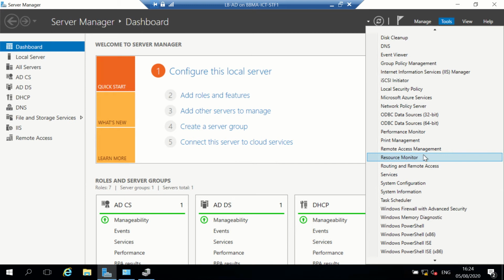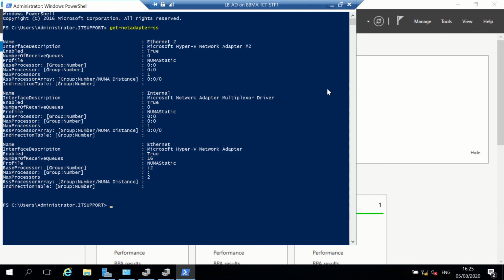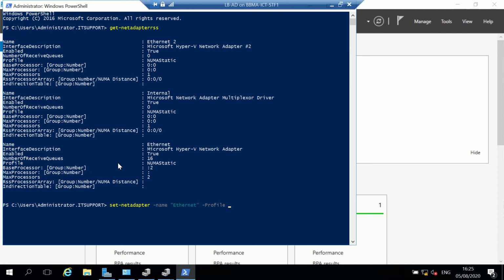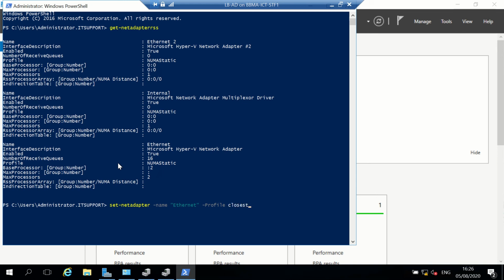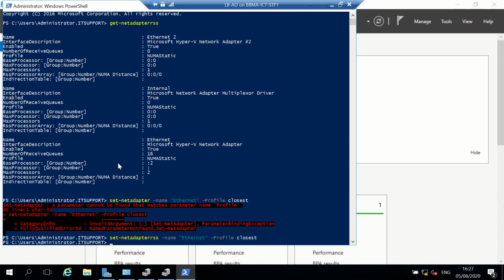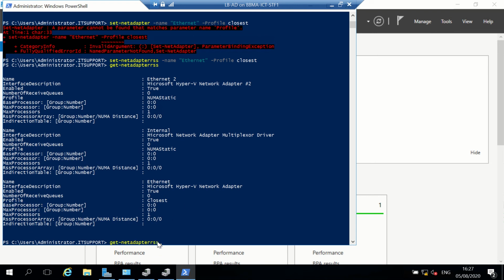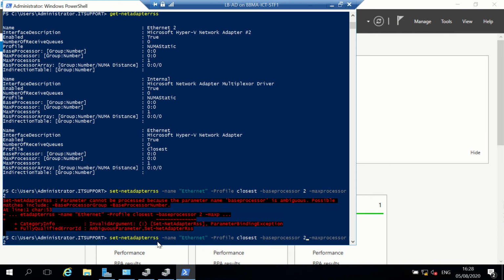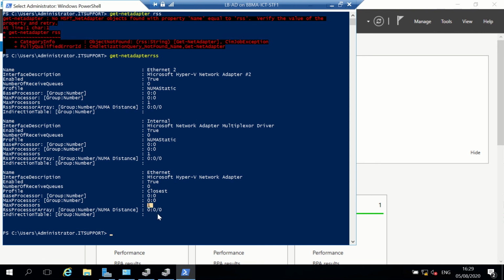70-741 Revision - RSS